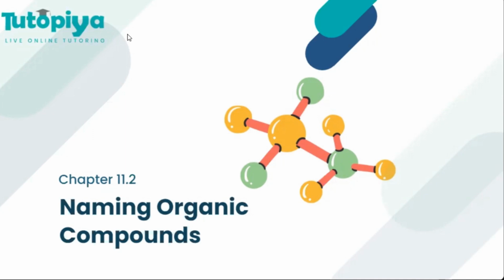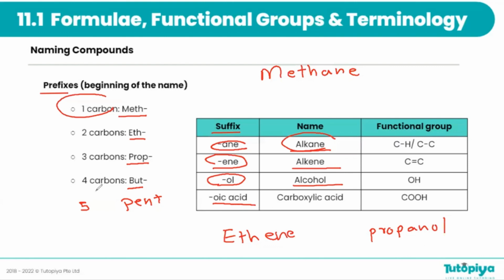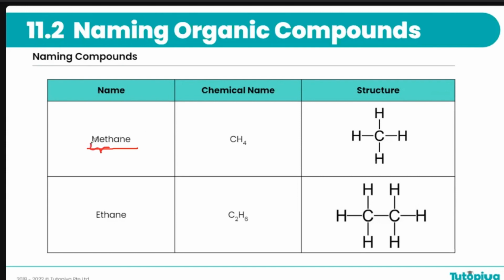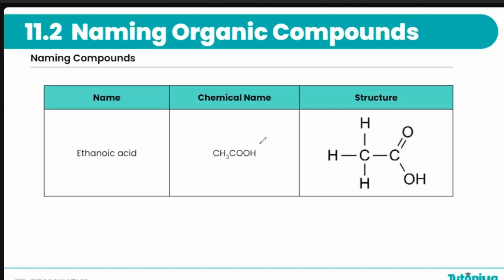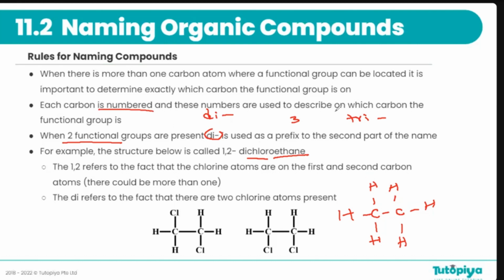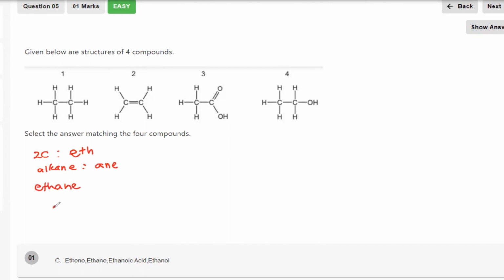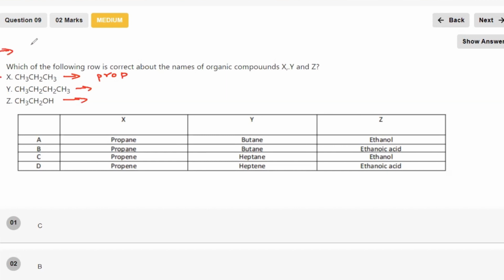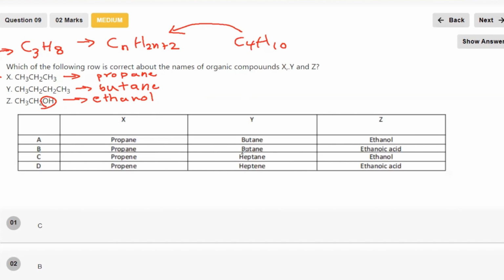Organic Chemistry | Naming Organic Compounds